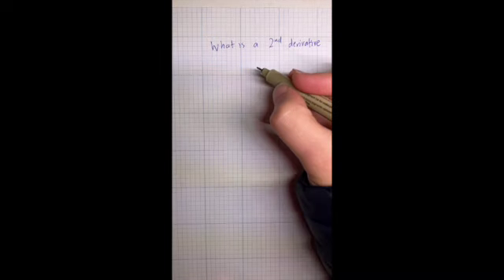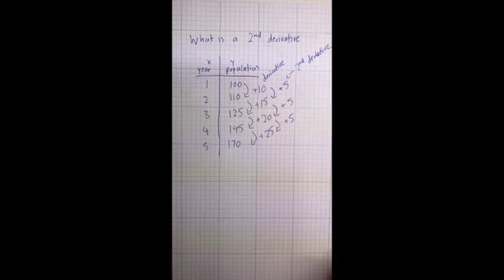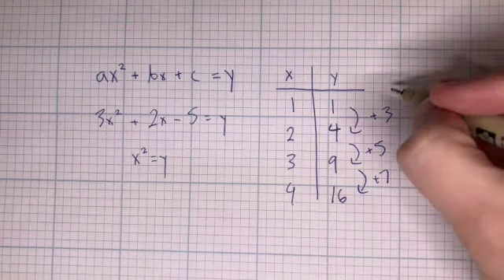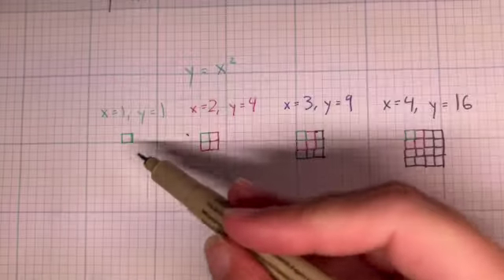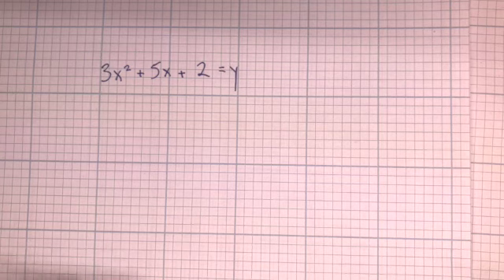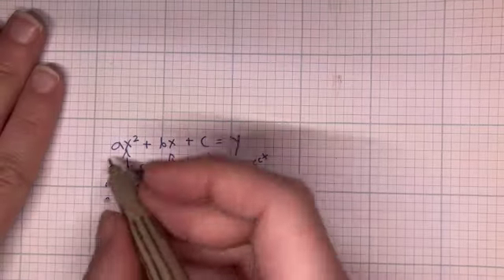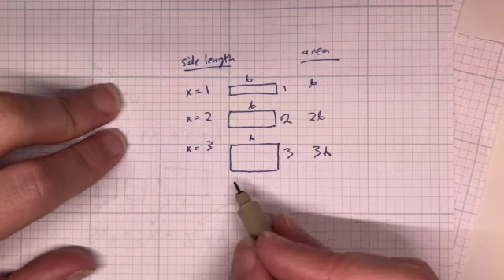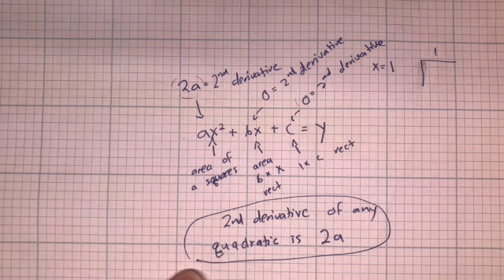Proving 2nd Derivative of a Quadratic is 2a Without Calculus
An intuitive visual proof that all quadratics have a second derivative of 2a. No calculus required